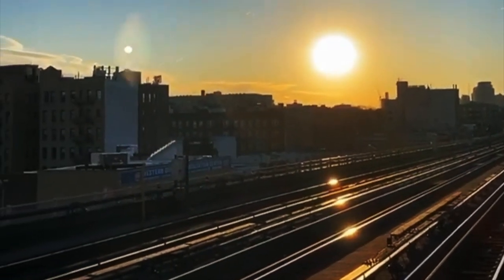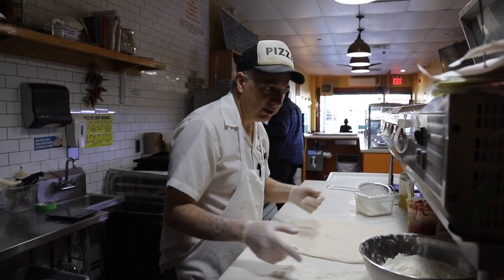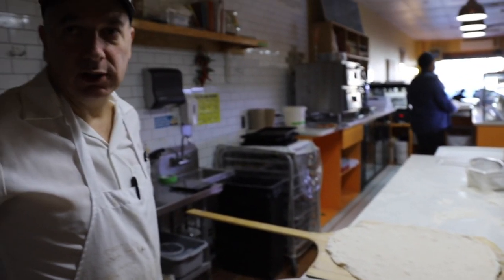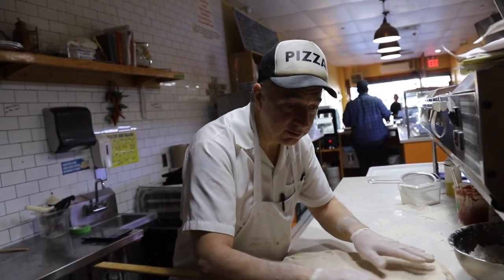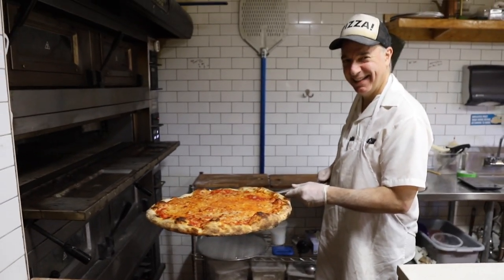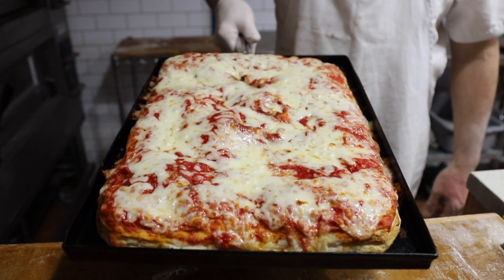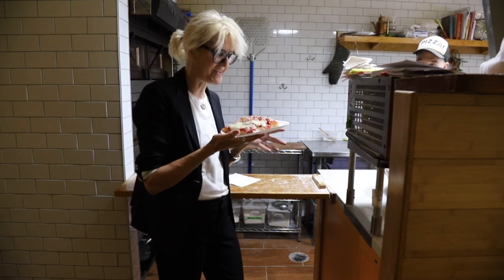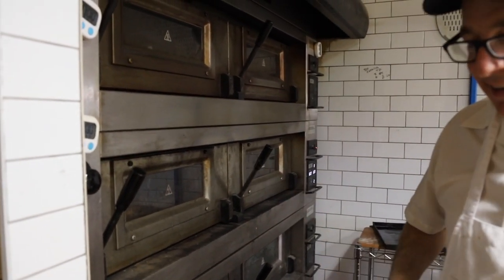Best New NYC PIZZA Spot: Undiscovered Street Food Tour Queens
In our BEST NEW NYC PIZZA: UNDISCOVERED STREET FOOD TOUR QUEENS we visit a new best undiscovered pizza spot and watch as two types of pizza are being made by the owner in this streetfood pizza tour. We visit this undiscovered pizzeria during the NYC health emergency pandemic to help support small businesses which are now only open for take-out and delivery. NOTE that we visited before these restrictions were put in place.

We visit and try pizza at:

Philomena's Artisan Pizza:  41-16 Queens Blvd Sunnyside, Queens New York
    -Classic Square